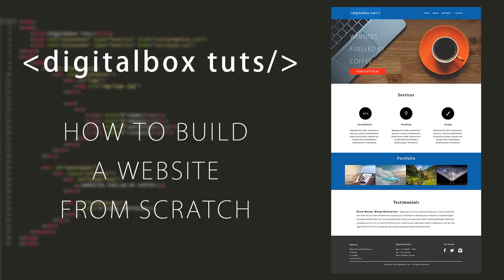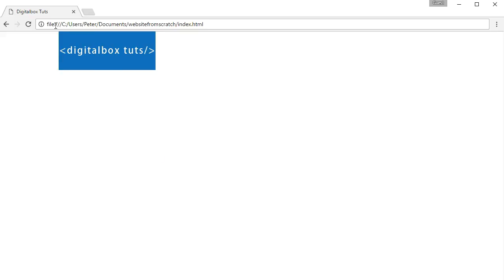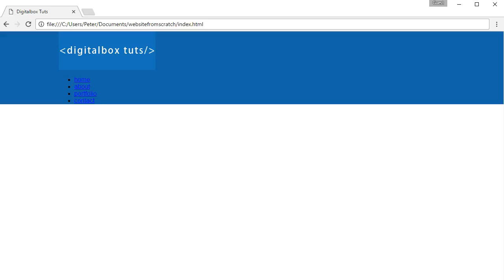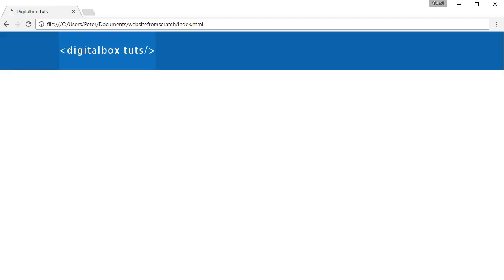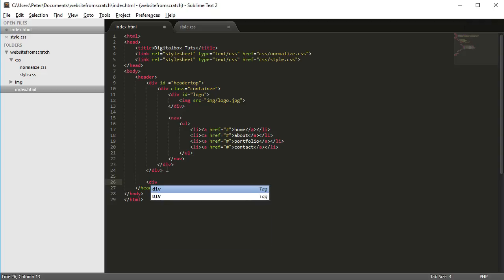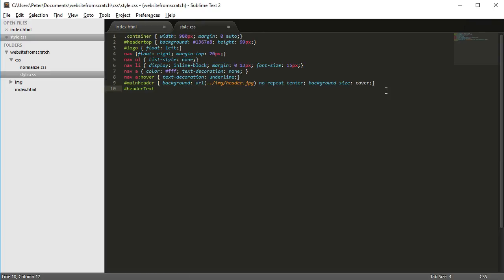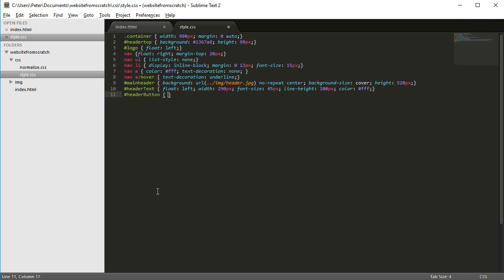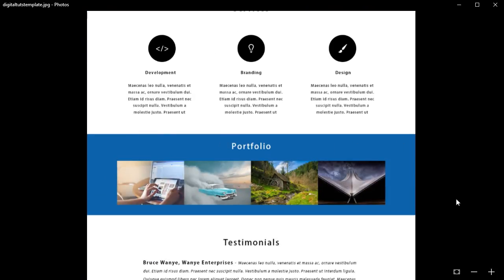How To Build A Website From Scratch - Part 1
How to build a website fro scratch - in this first part series you will learn how to develop a simple website I designed from scratch with HTML and CSS, we will start off by building the header and navigation.